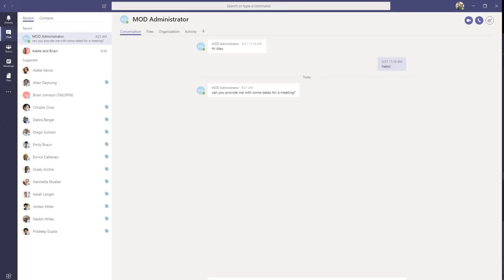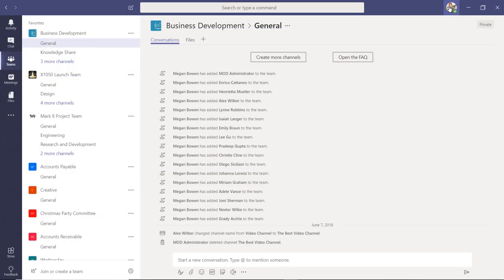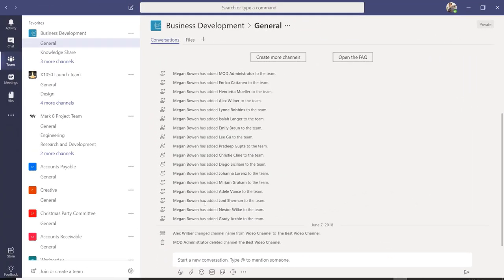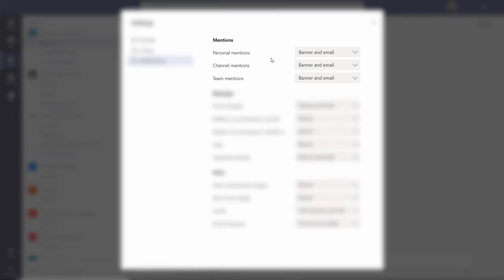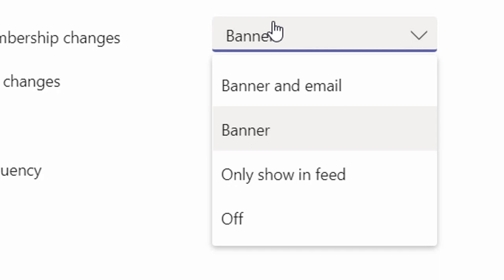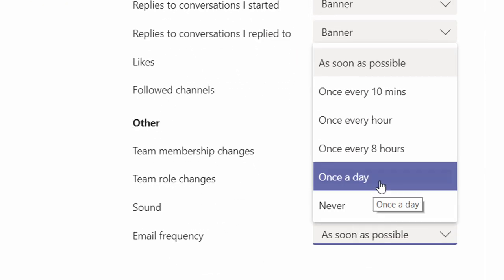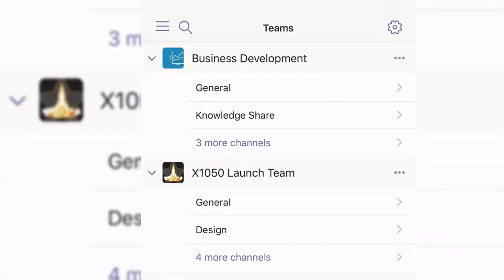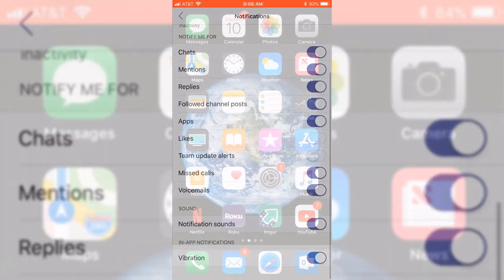Teams Notifications| Two Minute Tuesdays| Protected Trust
If you aren't paying attention to your Teams application, there are several ways to be notified when something new occurs.  Learn how to adjust your notifications so you never miss out on new or existing conversations.